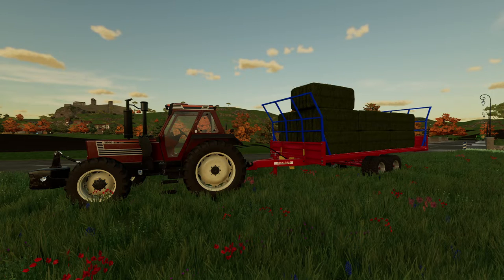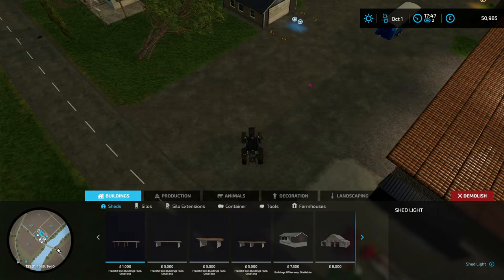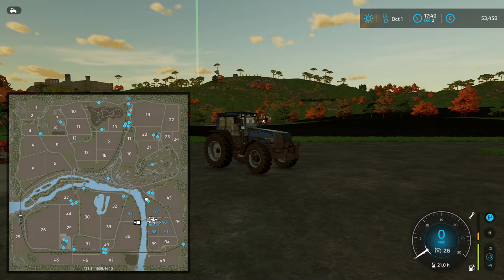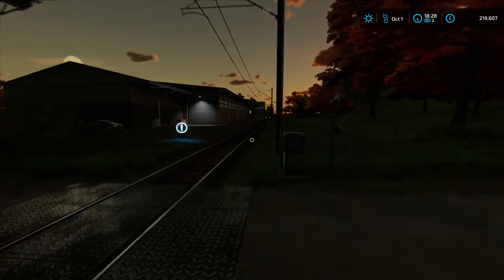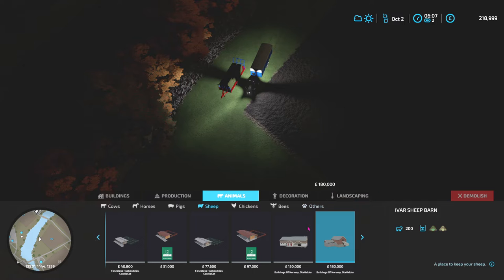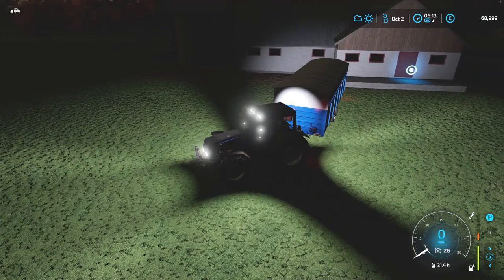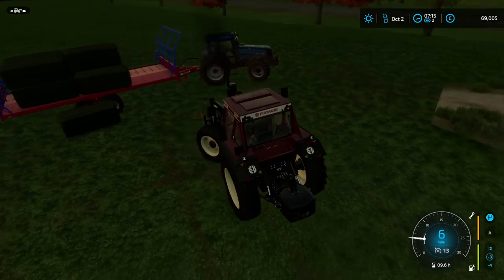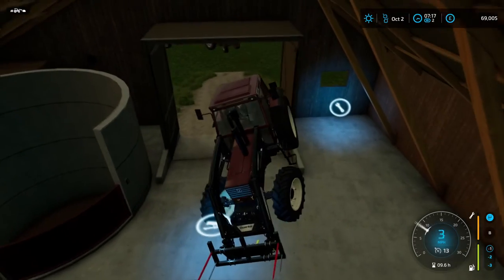BUYING THE NEW SHEEP BARN | Farming Simulator 22 | Haut-Beyleron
It took some time but I can finally say that I did it. Buying the new sheep barn was good because what you can do inside it.

Music

My Details

Mods

Check Description in Episode 01. Thank you.